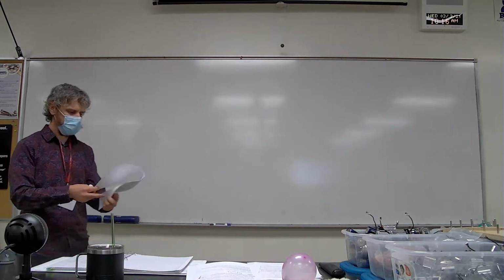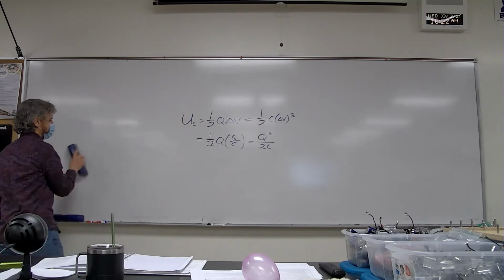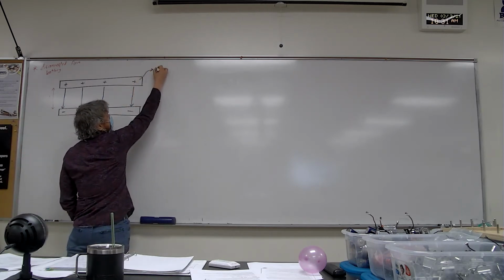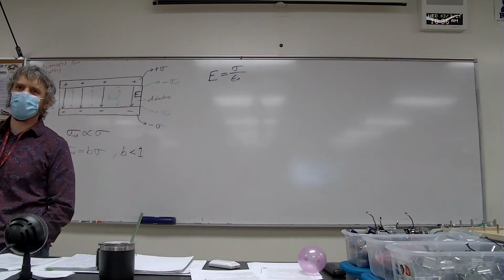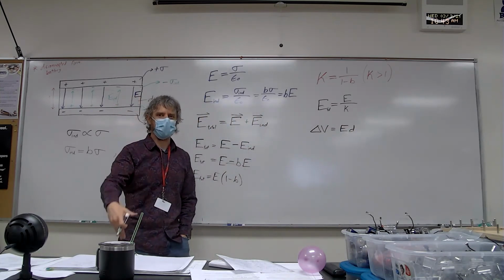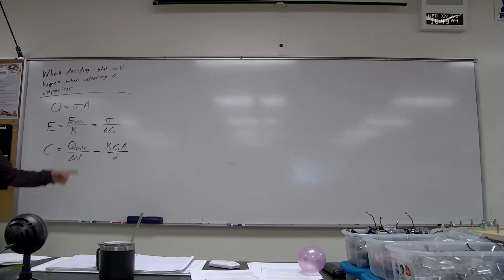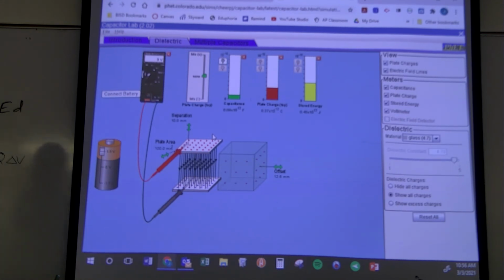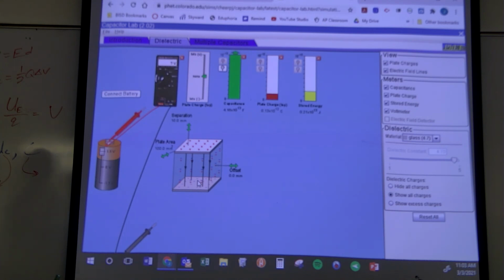Dielectrics and Capacitors